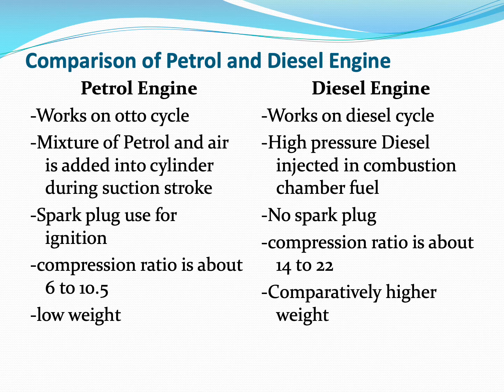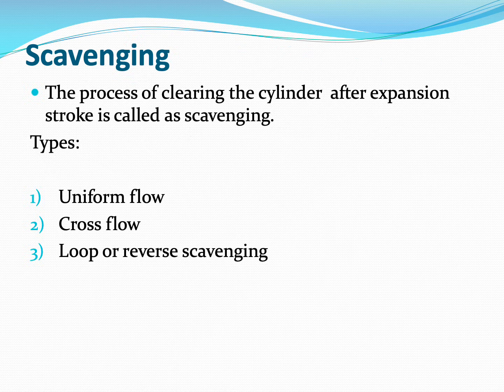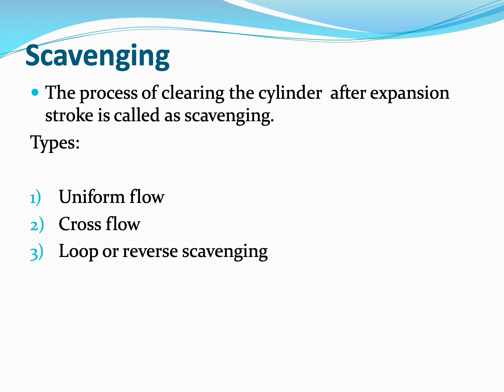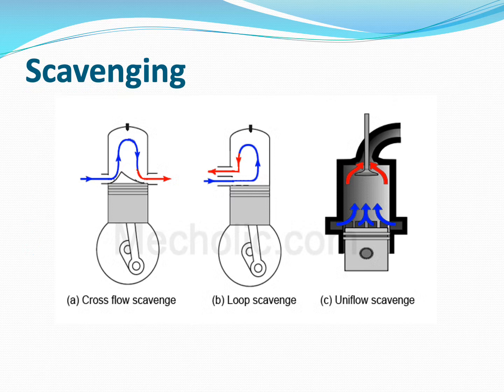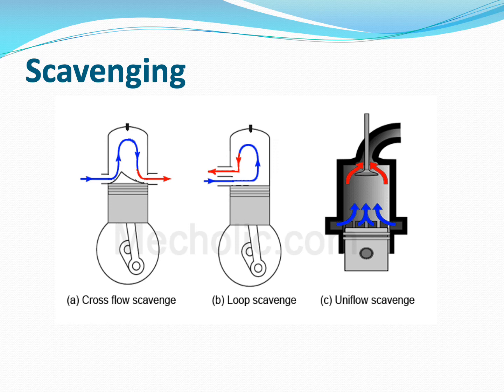Power Engineering, ME5I,(6)